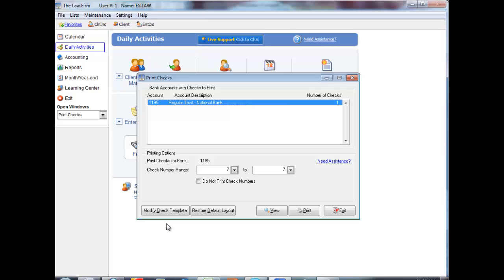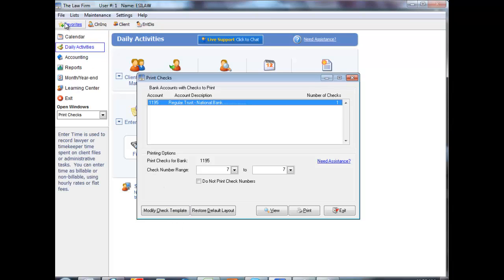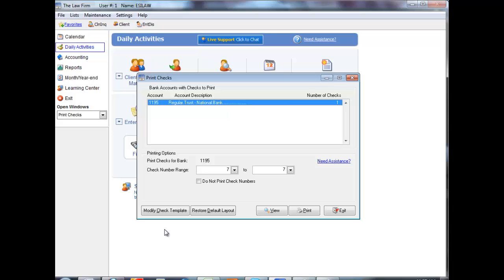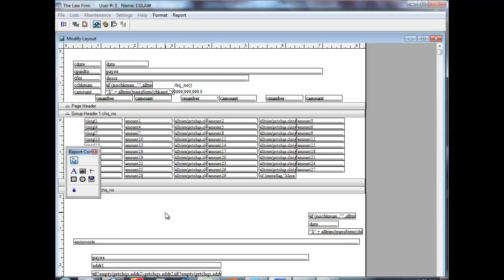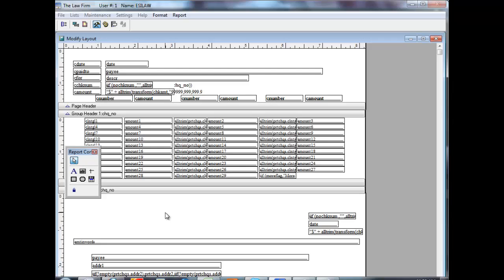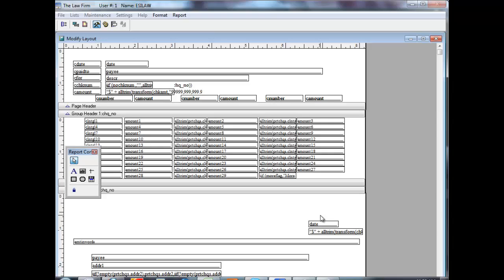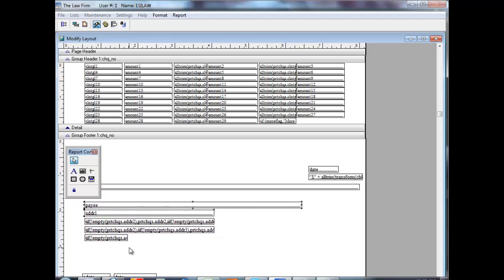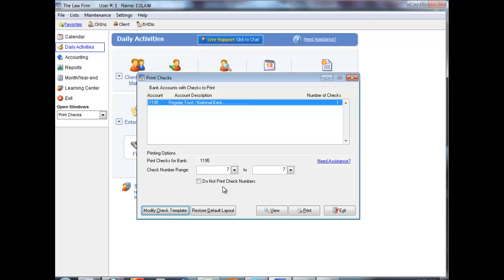Customizing check templates in ESILAW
Learn how to customize check templates to work with your existing checks.